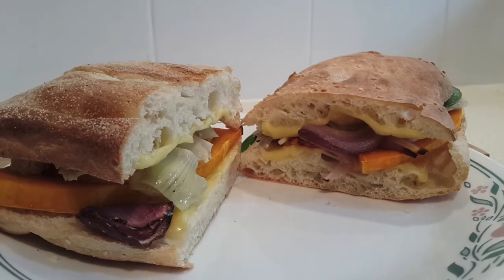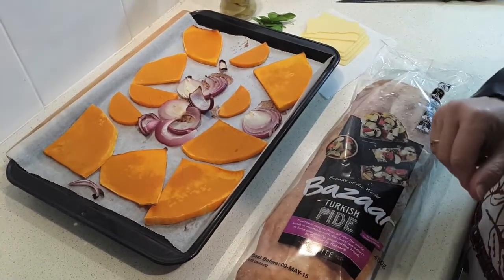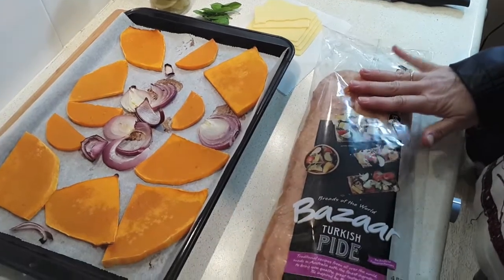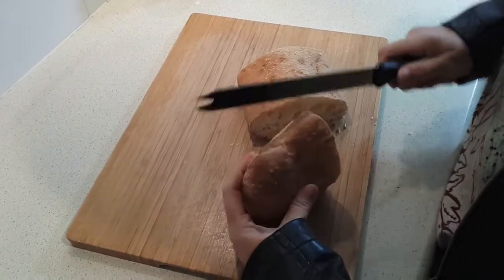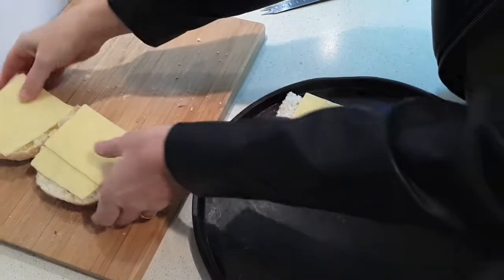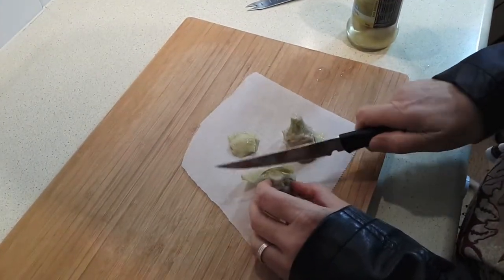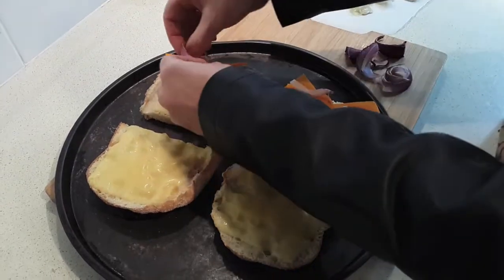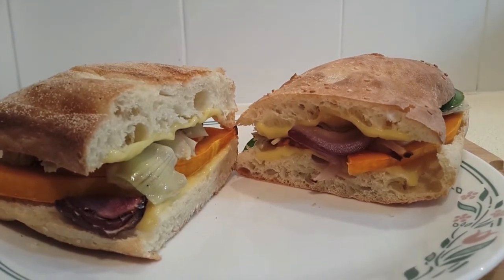How to make Cheese and Pumpkin Turkish Bread Sandwiches (Vegetarian)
These were so quick and easy to throw together, and absolutely delicious! I worried my husband might turn up his nose at a vegetarian sandwich with no dressing of any kind. I worried needlessly, as he totally agreed the ingredients on this sandwich are so flavourful they don't need anything else. This was like a gourmet sandwich but so easy and so tasty!

I bought fresh, pre-cut pumpkin chunks in the store, peeled off the skin on the edges and sliced them thinner before roasting them in the oven for about 15-18 minutes (along with the onion slices). My slices were less than half a cm (less than 1/4 inch) and that's all the time they needed, they were just perfect.

INGREDIENTS:

12 slices cheese (approx. 120g)
1 large Turkish bread, split horizontally and cut into 4 lengthways
250 g peeled pumpkin, thinly sliced and roasted until tender
1 red onion, sliced and roasted until tender
4 fat-free artichoke hearts, drained and sliced
Fresh basil leaves, for serving

METHOD:

Arrange three slices of cheese each on 4 Turkish bread bases and grill for 2-3 minutes or until the cheese has melted. Toast the bread tops at the same time. (I split the cheese between both halves of the bread.)

Top each cheesy base with some roast pumpkin and onion, artichoke and basil, then sandwich together. Serve immediately.